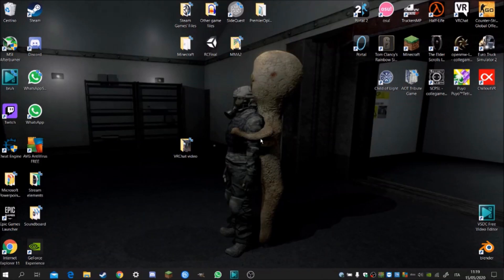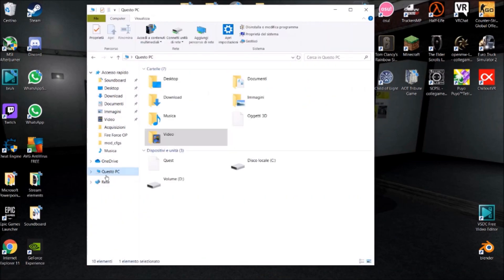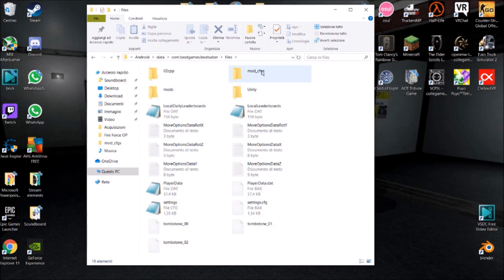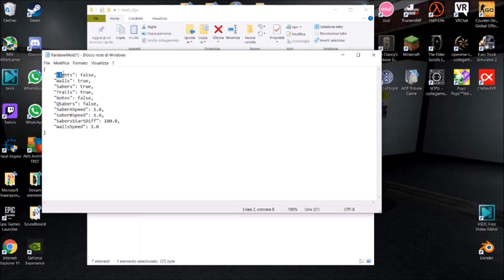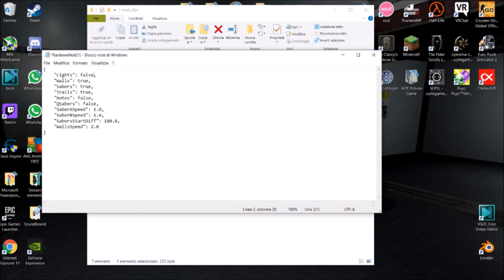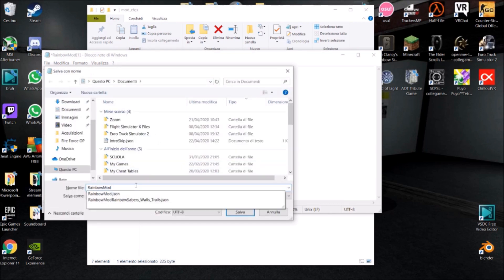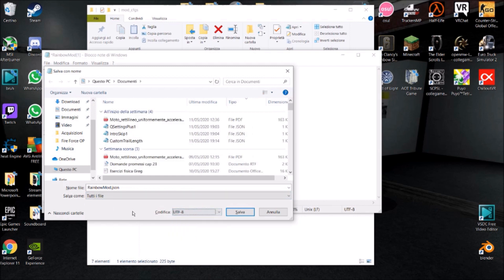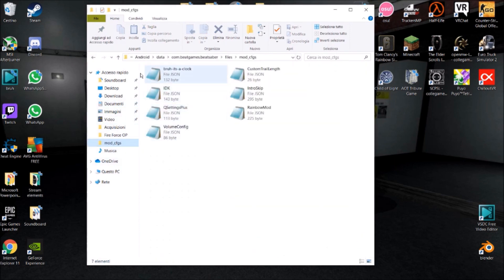How to .cfg EDIT BEAT SABER MODS on the OCULUS QUEST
In the quest mods channel, in the BSMG discord, some mods require you to CFG EDIT. What does that even mean? This brief tutorial will teach you how to cfg edit beat saber mods on the oculus quest! And/or how to have fun playing with them!